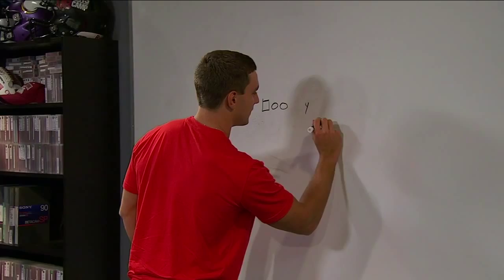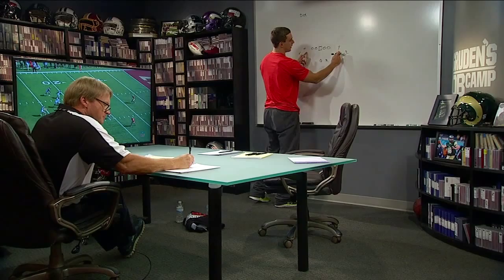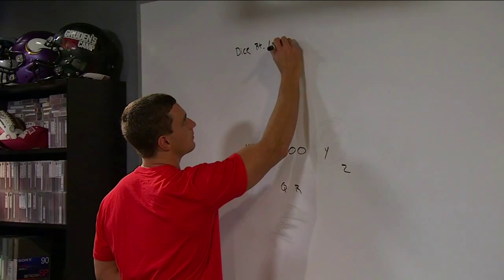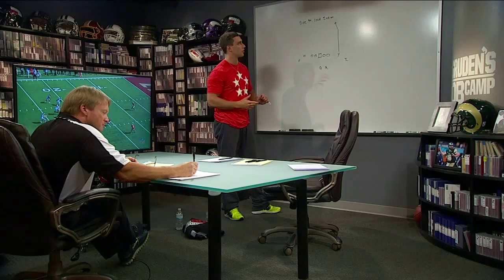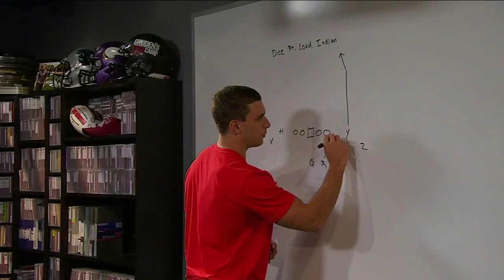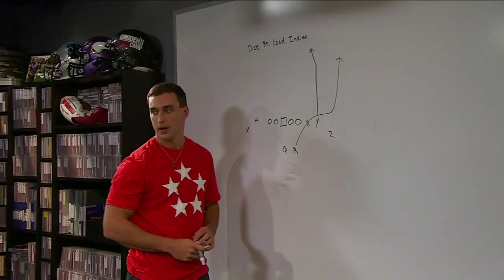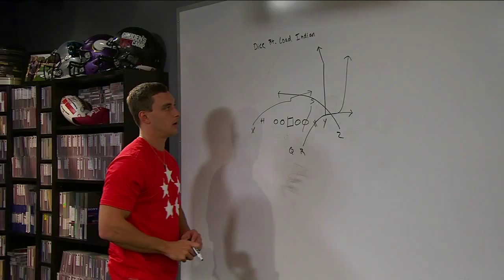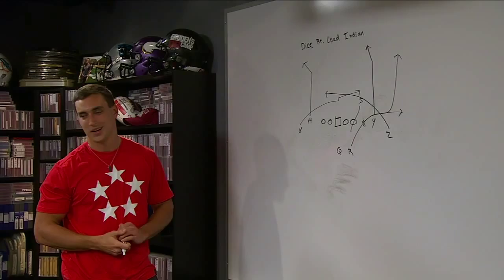Gruden's QB Camp: Garrett Grayson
Former Colorado State Rams QB Garrett Grayson shows Jon Gruden how to run his favorite play.